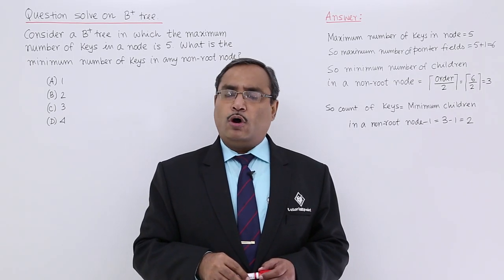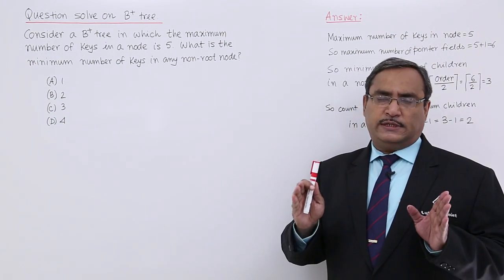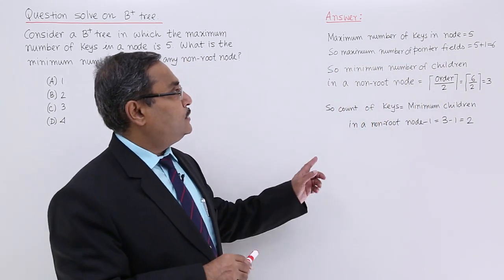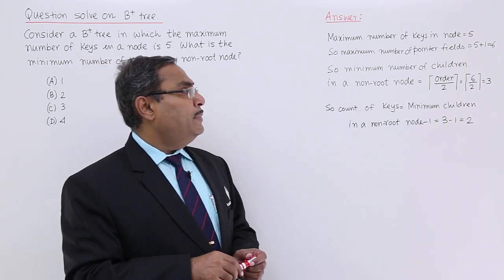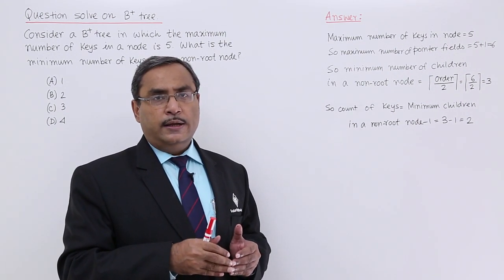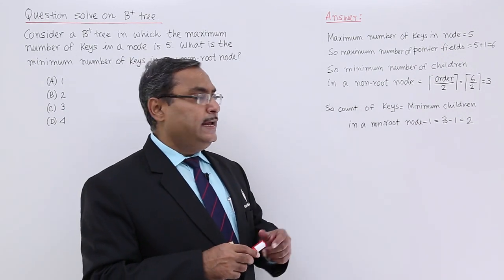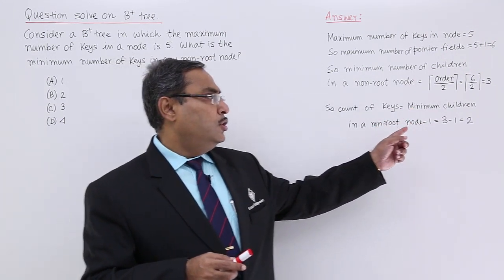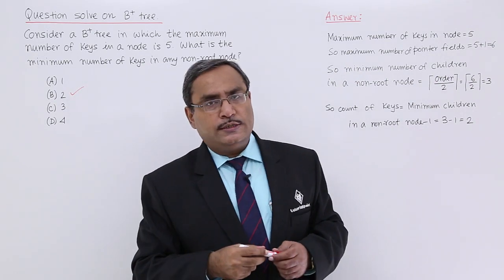DBMS - Question Solve on B+ Tree - 2